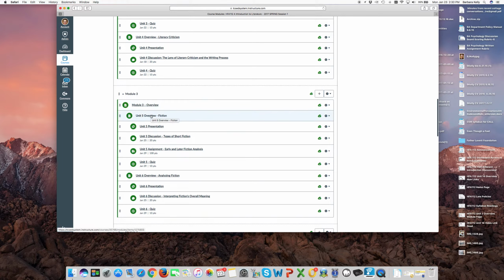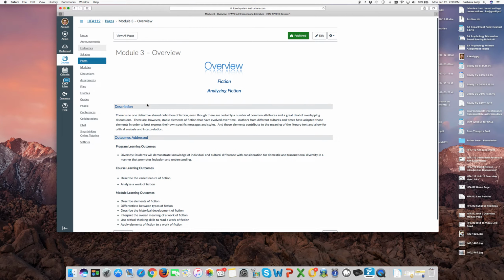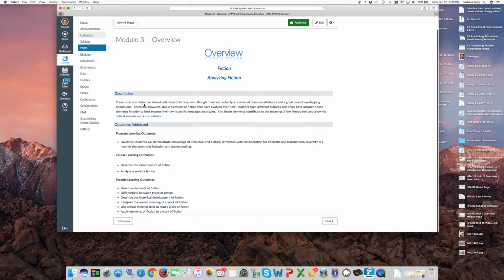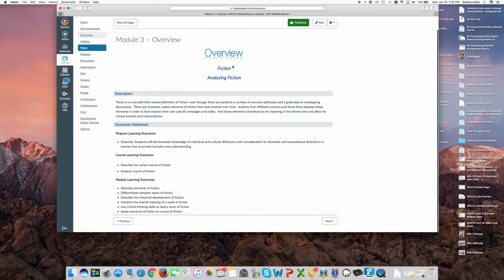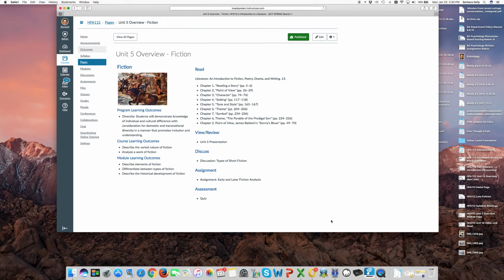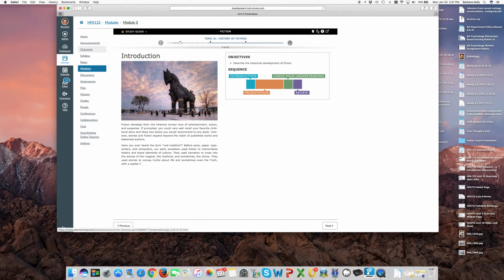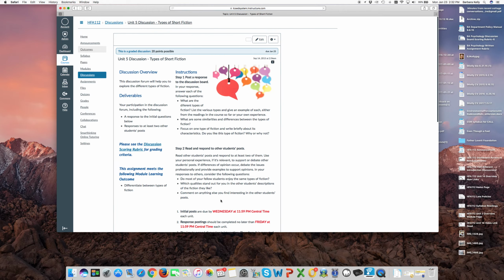How to Work Through Our Online Course